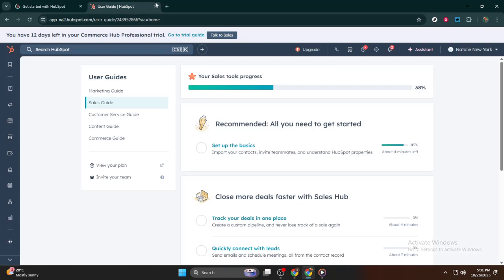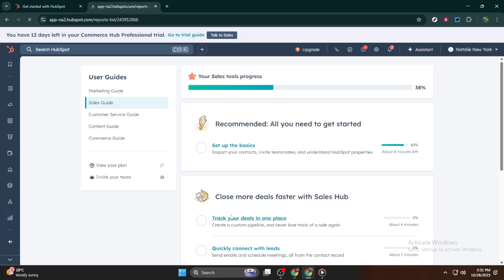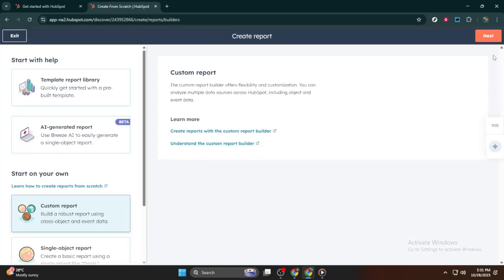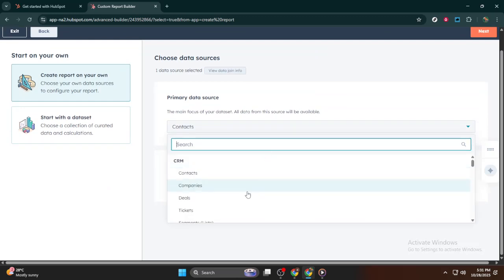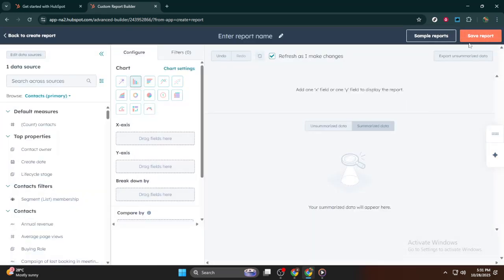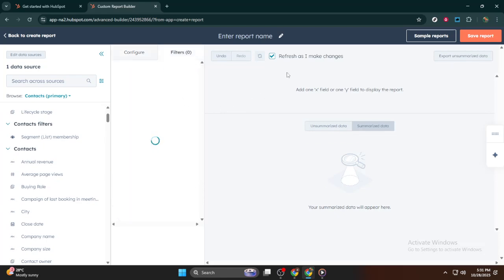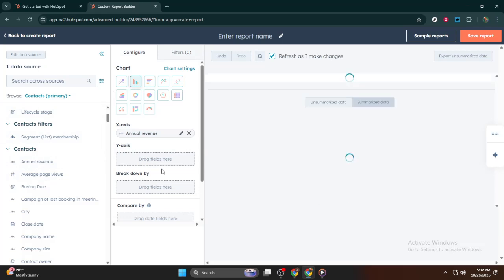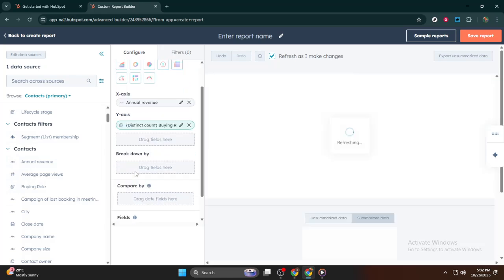How To Generate A Report In Hubspot Crm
Learn how to generate a report in HubSpot CRM quickly and easily! 📊 In this 2025 step-by-step tutorial, I’ll show you how to create, customize, and analyze HubSpot reports to track sales performance, leads, and marketing data — perfect for beginners and HubSpot users who want clear business insights.

📘 In this video, you’ll learn:
00:00 Intro
00:30 How to access the Reports Dashboard in HubSpot
01:10 How to create a custom report
02:00 How to filter and group your data
02:45 How to add charts and visualize results
03:30 How to save, export, and share your HubSpot report

✅ Works on:

HubSpot Free, Starter, Professional & Enterprise Plans

HubSpot CRM (Desktop & Web)

Sales, Marketing, and Service Hubs